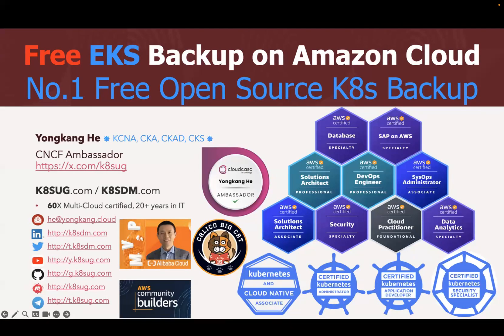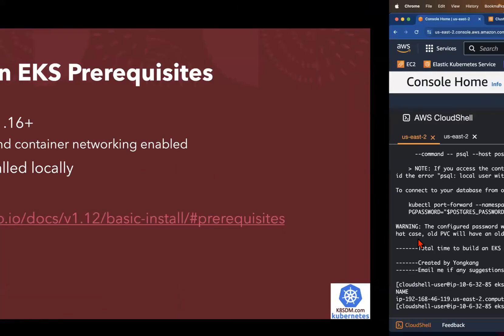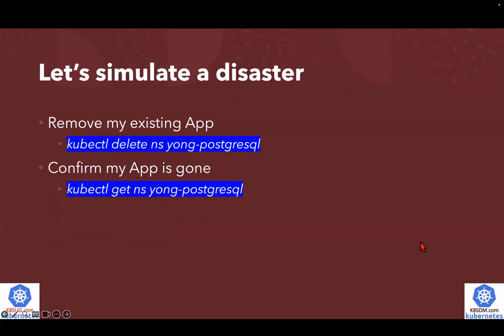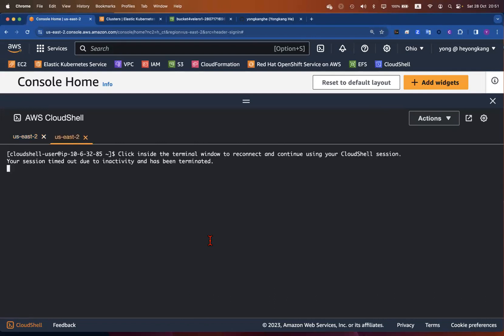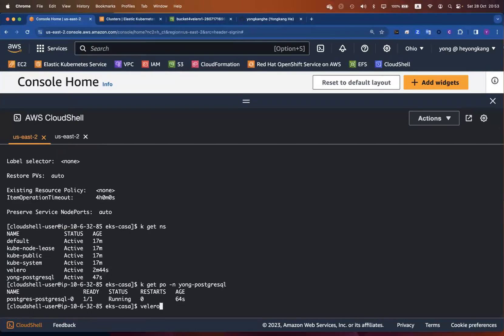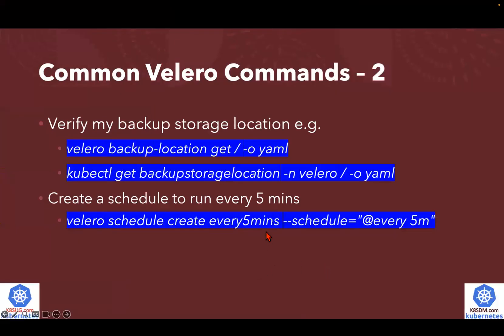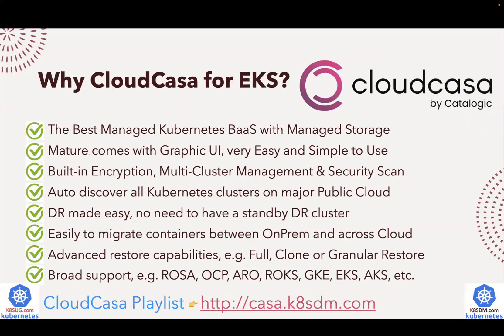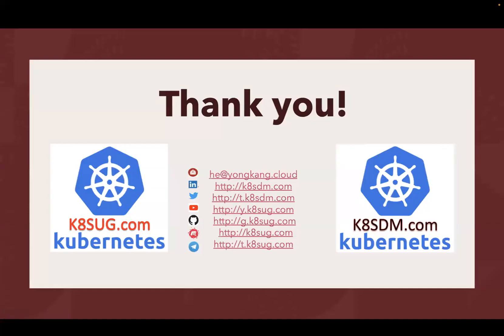Velero Backup - 1 minute Enable Container Backups on EKS by Yongkang | Kubernetes Backup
In this video, I showed how to 1 minute enable Container Backups on EKS via Velero. Here's the links.

5 mins to sign up a trial account on Amazon Cloud

Automate an EKS 1.28 Cluster with PostgreSQL in ~5 mins

Open AWS Cloud Shell
Clone the repo and change to the folder
cd ~/eks-casa

1 minute to enable it via velero-deploy.sh
./velero-deploy.sh

Clean it up via velero-destroy.sh
./velero-destroy.sh

Remove my existing App
kubectl delete ns yong-postgresql

Confirm my App is gone
kubectl get ns yong-postgresql

List the backups e.g.
velero backup get

Restore from the backup e.g.
velero restore create --from-backup yong-postgresql-backup

Check the restore job details e.g.
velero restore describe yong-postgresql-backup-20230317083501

Check the restore logs e.g.
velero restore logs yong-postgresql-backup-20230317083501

Verify my backups e.g.
velero backup get / -o yaml
kubectl get backups -n velero / -o yaml

Verify my schedules e.g.
velero schedule get / -o yaml
kubectl get schedules -n velero / -o yaml

Verify my backup storage location e.g.
velero backup-location get / -o yaml
kubectl get backupstoragelocation -n velero / -o yaml

Create a schedule to run every 5 mins
velero schedule create every5mins --schedule="@every 5m"

Automation tool (GKE, AKS, EKS, OCP, ACK)
Google Cloud – 6 mins, 1 CMD to build GKE, PostgreSQL, K10
Azure Cloud – 8 mins, 1 CMD to build AKS, MySQL, K10
AWS Cloud – 20 mins, 1 CMD to build EKS, Cassandra, K10
IBM Cloud – 45 mins, 1 CMD to build OCP, MongoDB, K10
Alibaba Cloud – 15 mins, 1 CMD to build ACK, Postgresql, K10

Build Kubernetes clusters (EKS, AKS, GKE, OCP, ROSA, TKG, ACK, ECP)
Backup containers (EKS, AKS, GKE, OCP, ROSA, TKG, ACK, ECP, CCE)
Migrate containers (ACK, OCP, AKS, GKE, EKS, RKE, TKC, more to come)
Build and Protect K8s Cluster via Automation (EKS, AKS, GKE, OCP etc.)

Backup Containers
Protect Containers
Kubernetes Backup
Container Backup
Container Migration
Application Migration
Application Mobility
K8s Backup
EKS Backup
ACK Backup
ROSA Backup
OCP Backup
OpenShift Backup
ECP Backup
TKG Backup
TKGm Backup
K8s Automation
K10 Automation

VMware Tanzu Kubernetes Grid TKG TKGi TKGm
VMware vSphere with Tanzu TKGs
Huawei Cloud Container Engine CCE